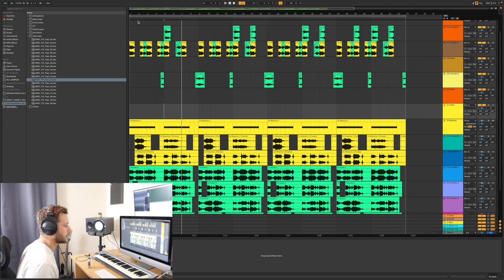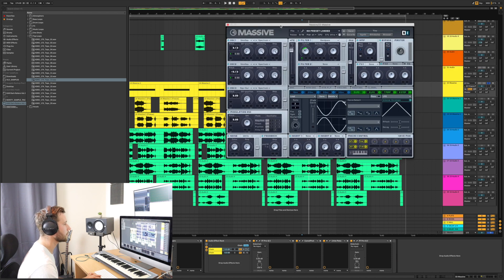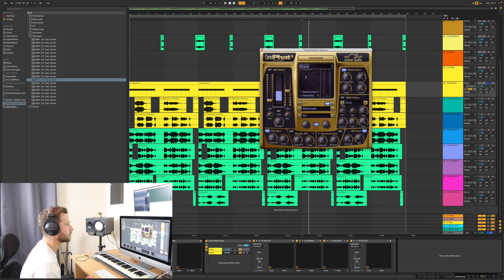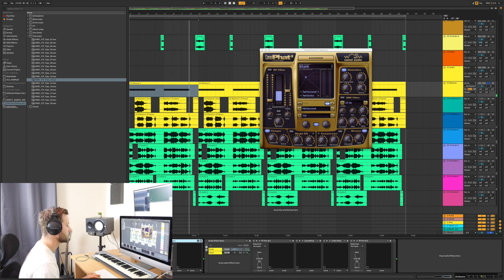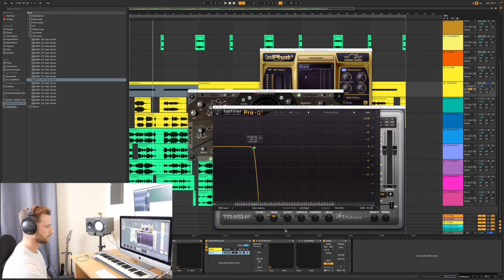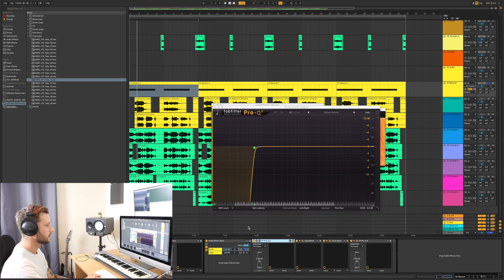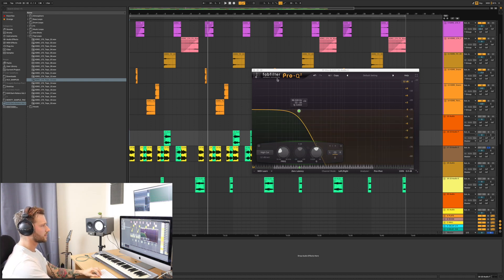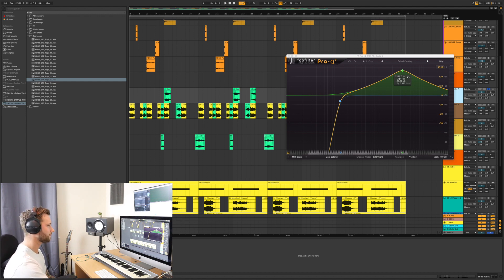Mid Range Reece Bass Sound Design Drum and Bass in Ableton Live tutorial #014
Welcome back!

In this instalment of the Ableton Live tutorials we are looking at using Native Instruments Massive to create mid range bass notes and sub, the main focus of the lesson is to understand how to use reverb or chorus to accent the main working sub bass line.

Time to get up and make music!